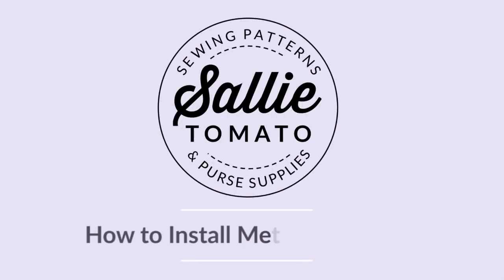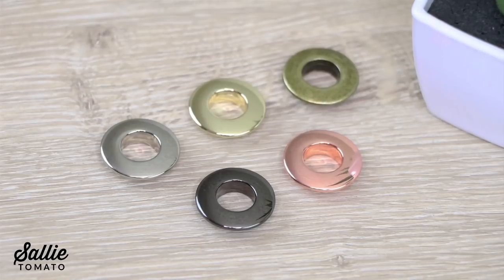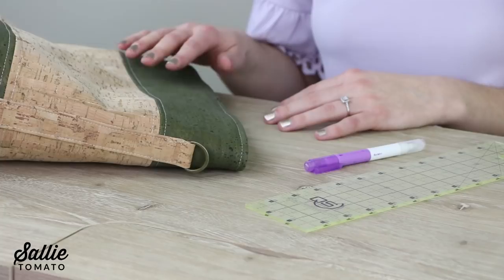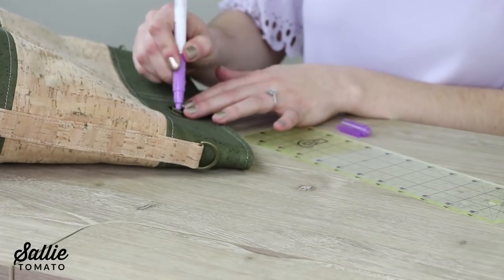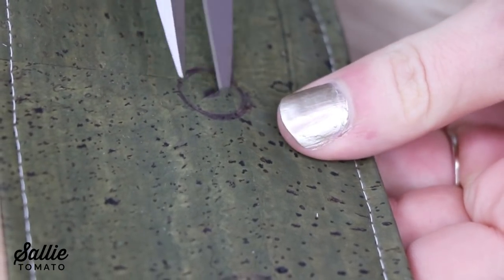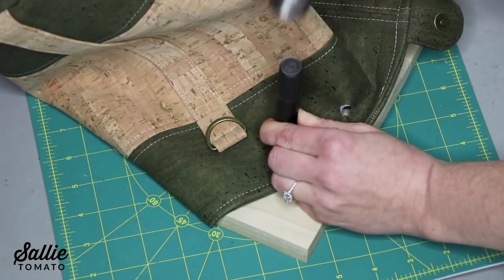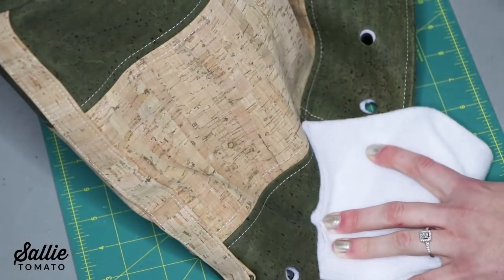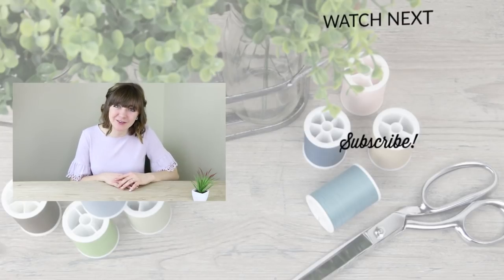How to Install Metal Grommets on a Bag Tutorial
Learn how to easily install grommets in this video tutorial!  No special tools are required - just some basic sewing supplies! Grommets are fun to use and make your handmade bags more durable!

I encourage you to try my easy-to-follow patterns and quality purse hardware!  Try the Magnolia Bucket Bag pattern which uses grommets

Music: S Strong - Speakeasy Electro Swing Vol. 1 - 12 The Rover and C@ in the H@ - Speakeasy Electro Swing Vol. 1 - 07 Sneaky Bizniz